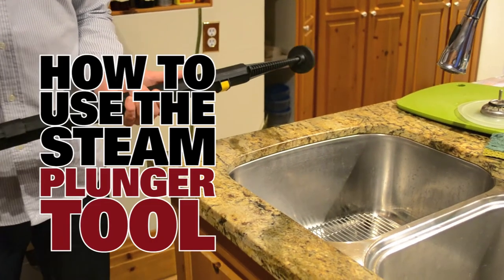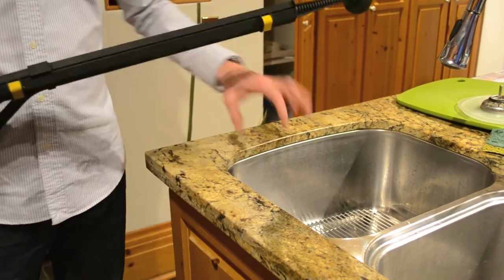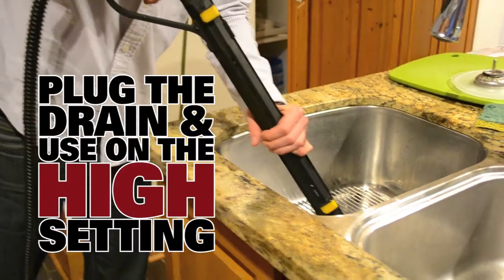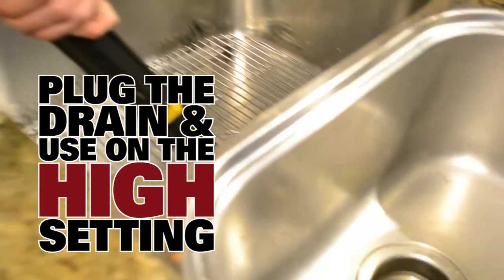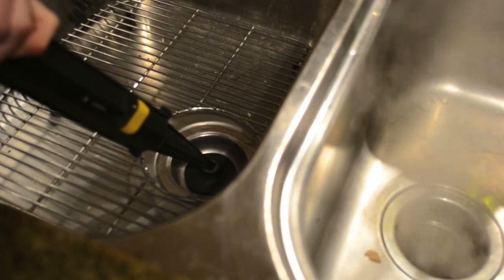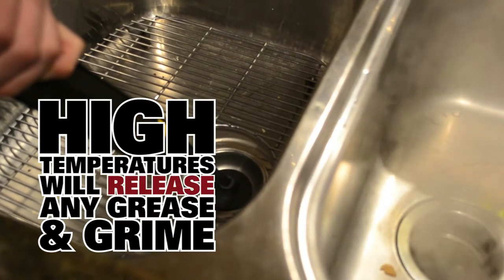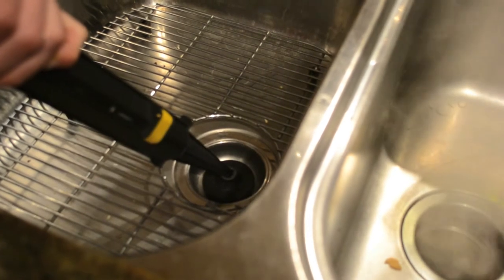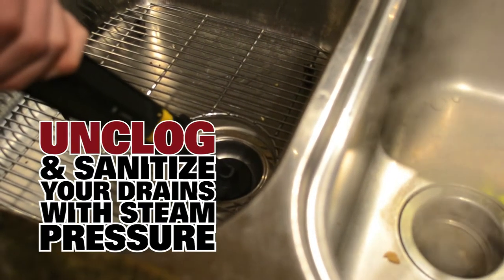How To Use The Steam Plunger Tool - Dupray Steam Cleaners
The Steam plunger tool comes included with the purchase of any Dupray Steam Cleaner.

Instructional video on How To Use The Steam Plunger Tool using a Dupray Tosca Steam Cleaner Unclog & Sanitize your drains with the high temperature & pressure of our steam cleaners. Melts Away grease and grime in seconds. Quick and easy to use.

-vf-

- N'oubliez pas de jeter un coup d'oeil à nos autres vidéos

La brosse pour drains est incluse à l'achat de toute machine à vapeur Dupray.

Ce vidéo vous démontre comment utiliser une machine à vapeur Dupray et une brosse à drains pour nettoyer votre lavabo. Vous pouvez aisément déboucher et nettoyer votre drain et votre lavabo avec la très haute température de nos nettoyeurs vapeur qui feront fondre la graisse et la saleté en quelques secondes. Facile et rapide à utiliser, voyez par vous même!